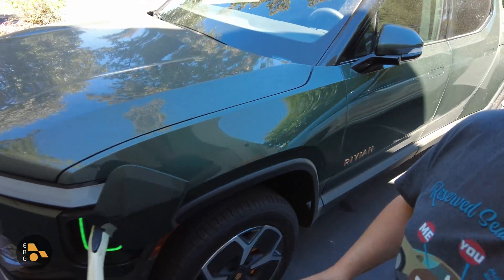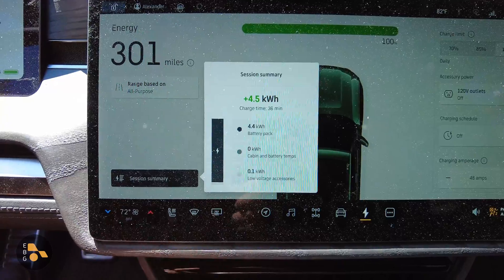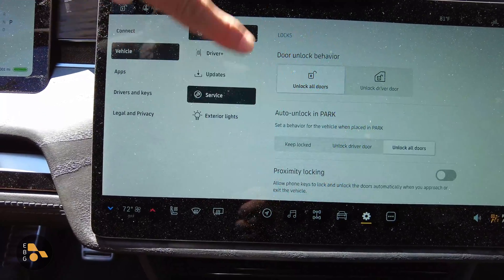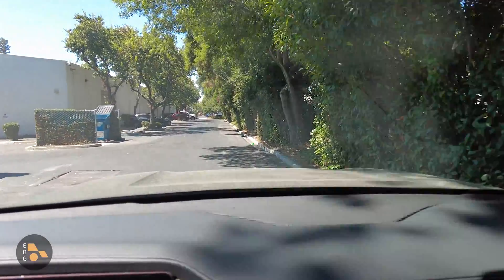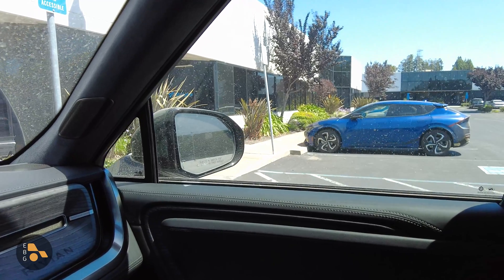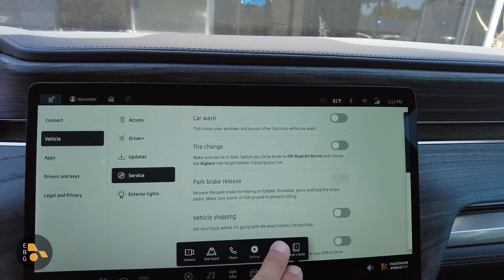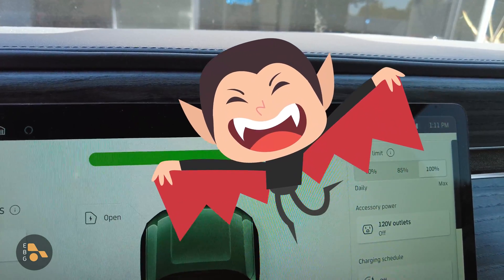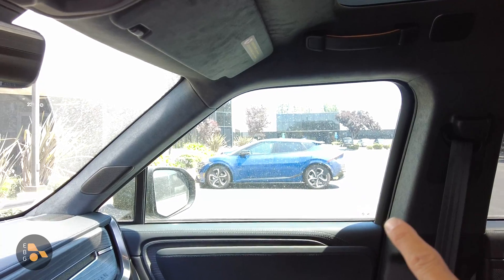Shipping Mode Doesn't Help The R1T's Vampire Problem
Rivian has been dealing with the same idle power consumption issues that plagued Tesla (and depending on how you look at it, still plagues Tesla). In this video I tried "shipping mode" but it didn't make a meaningful impact on things.